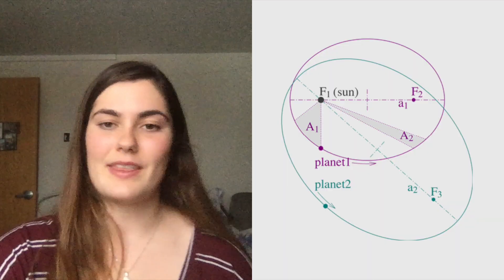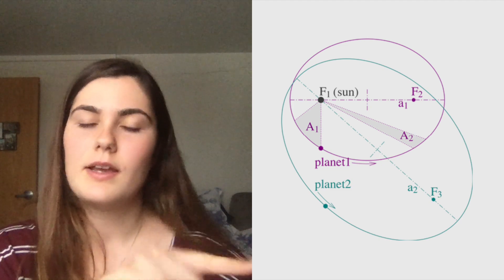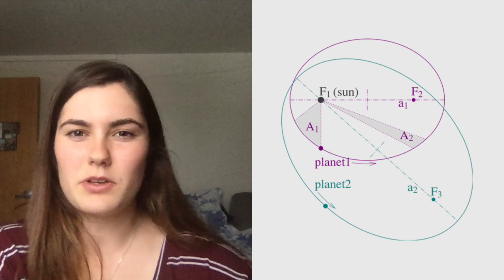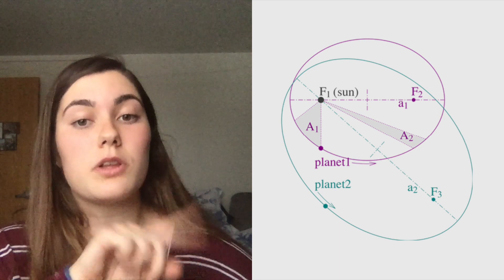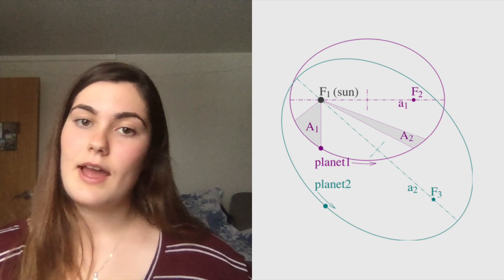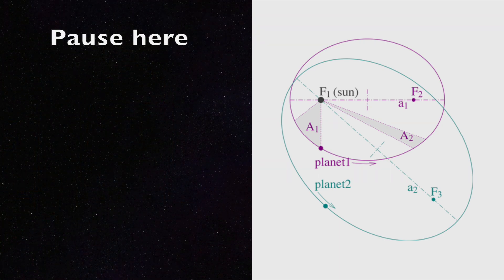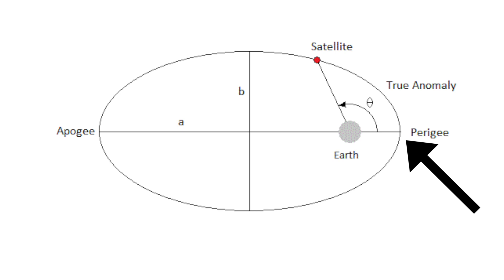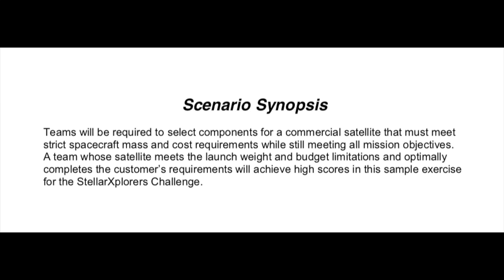Creating Satellite Orbits for StellarXplorers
*NOTE: Round 2 is VERY different from Round 1. The material covered in this video is most useful for Round 1. The next video will be on strategy for Round 2 material.*

This video is an overview of how to make a working orbit. The Understanding Orbits Using STK document can be found

As always, leave questions in the comments!

to find out more about the National High School Space Challenge!